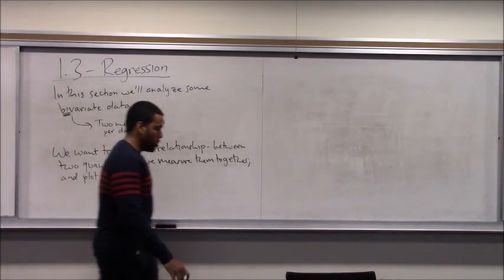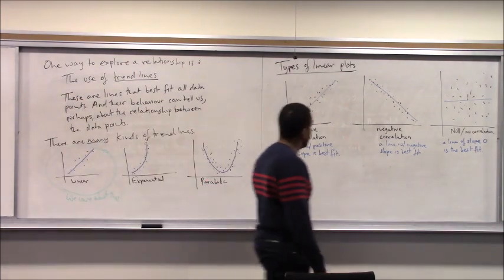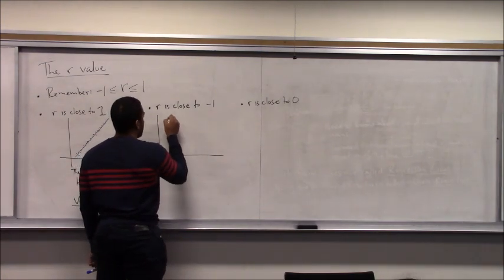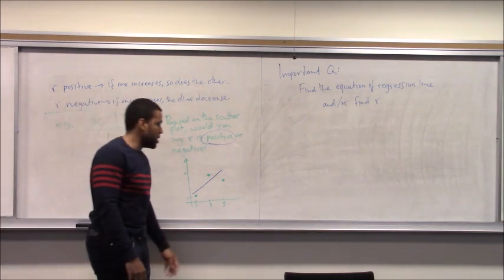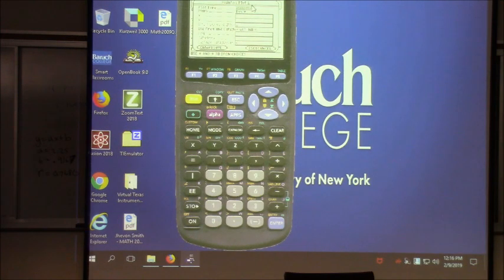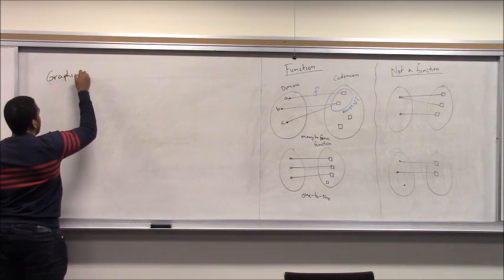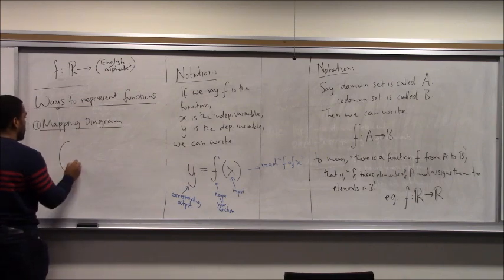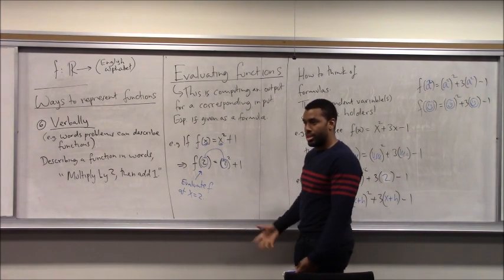Math 2003 / 2009 Lecture 5 - Linear Regression and a review of functions - part 1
Feeling out of it today, and Alex kept kicking the camera--though I think he stopped for the second half :p. Sorry for the bad angle at times, and my general lack of enthusiasm, but we got through it.

In this lecture we do a very incomplete overview of what scatter plots and regression lines are. These topics are usually covered in much more detail in a statistics course, our purpose here is two-fold:

1. We need to what the correlation coefficient is and what it tells us about our data set.
2. We need to be able to compute the regression line for a scatter plot and determine its specific correlation coefficient using our TI-89 calculator.

After doing those two things, we go back and take a brief look at functions. We'll continue our brief review in the next class.